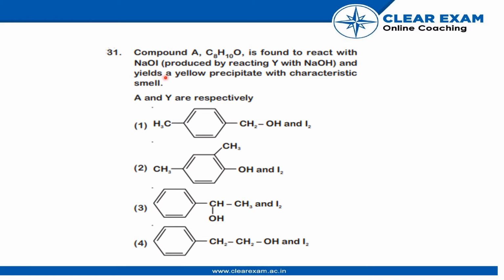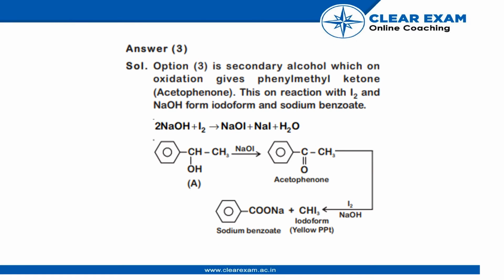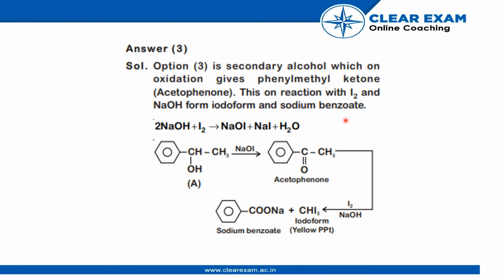NEET Previous Year Paper 2018 | Chemistry | ClearExam | SET QQ | Question 31